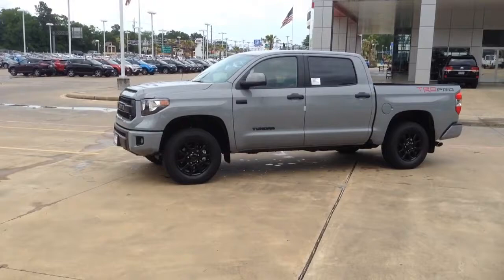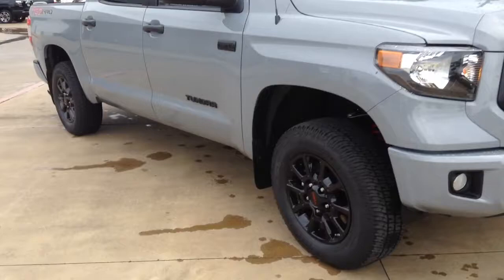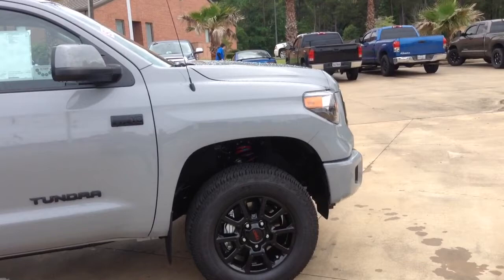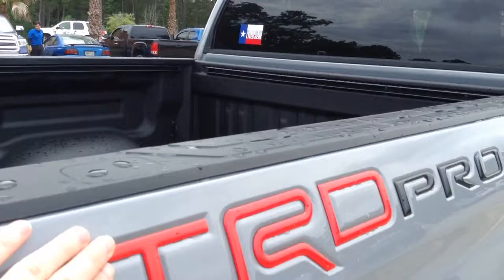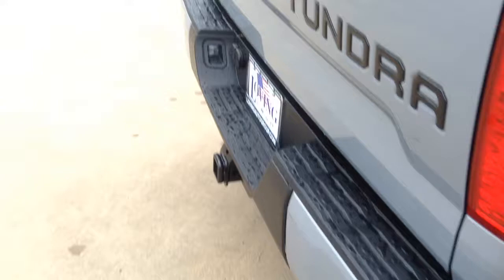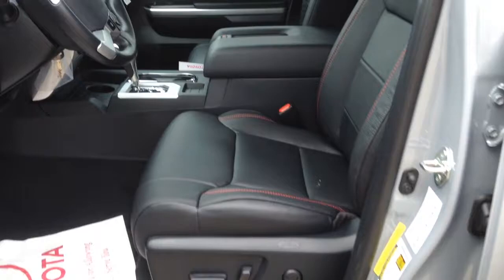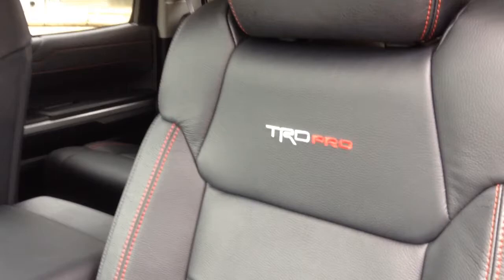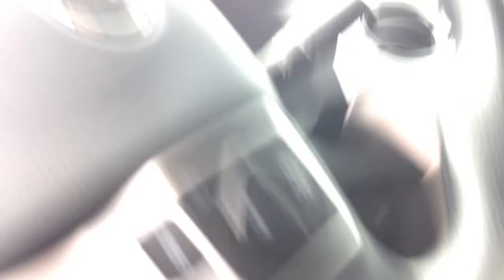Loving Toyota | 2017 Toyota Tundra TRD Pro | Lufkin, TX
We have our first 2017 Tundra TRD Pro! With black badging, unique "Toyota" grille, and black-bezel headlights, this truck is sure to stand out from the crowd.

Loving Toyota
1807 S. Medford Dr.